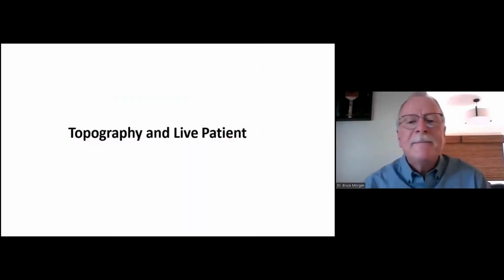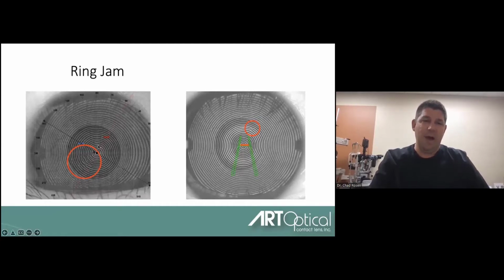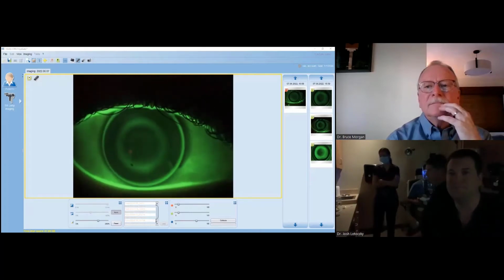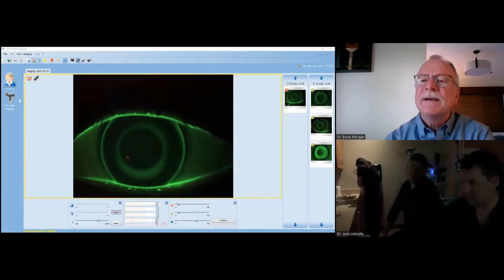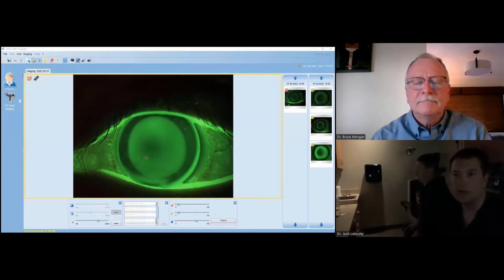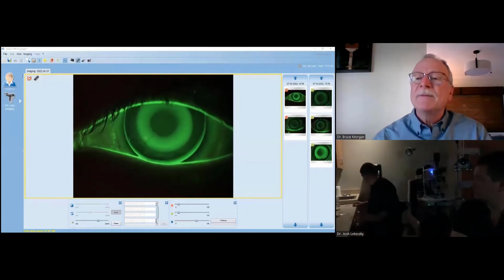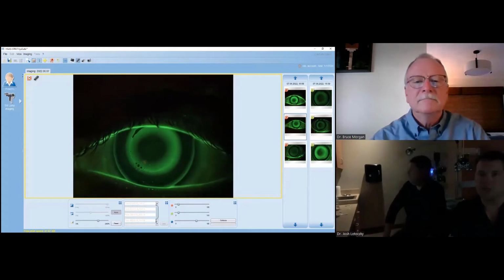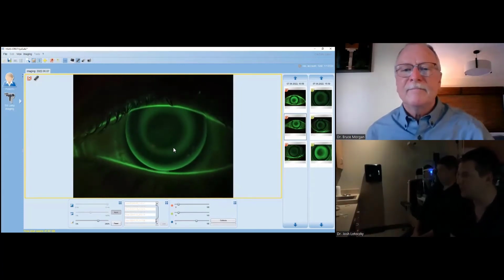Virtual MOONLENS Workshop Part 2: Capturing Good Topographies and Fluorescein Assessment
Demonstration of the Ortho-K fitting process from beginning to end with a live patient. Learn the importance of obtaining reliable topography data, how to use the MOONLENS calculator to build an initial lens, fluorescein evaluation techniques, and how to determine if the lens is dispensable.